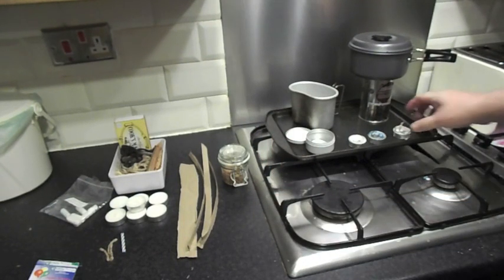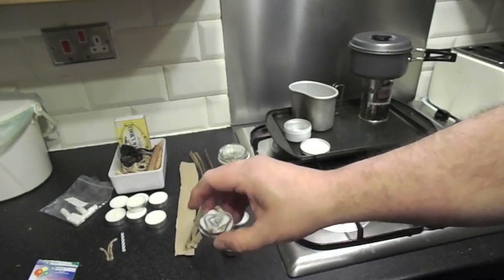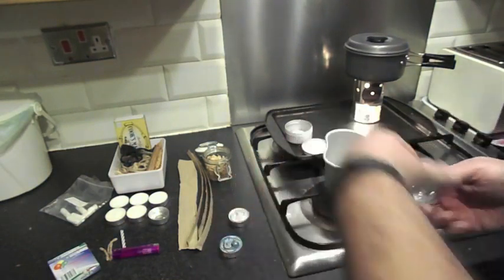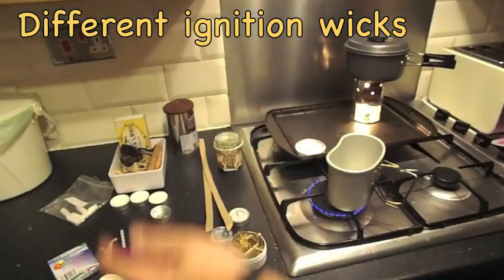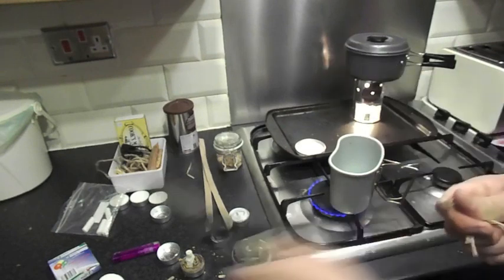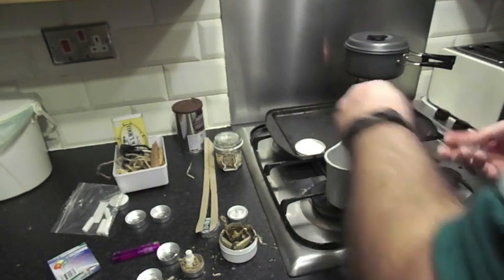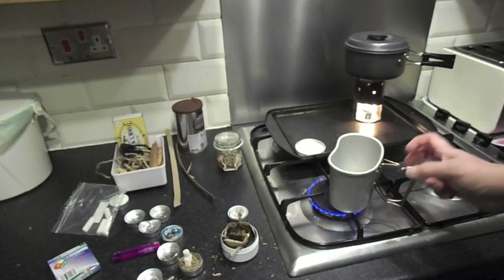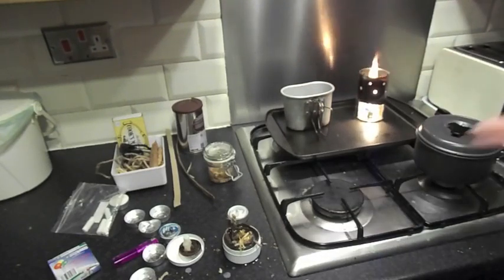Mini Buddy Burners 1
Hi Everyone, here is my D.I.Y Mini Buddy Burners AKA Survival candles. This is just an idea of how i make them and i enjoy doing stuff like this.
Have a go yourself!